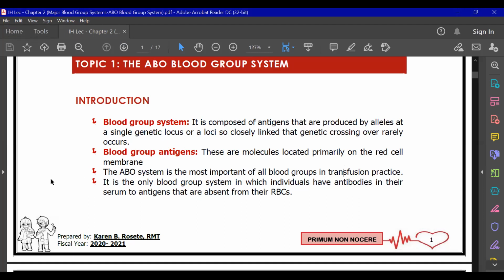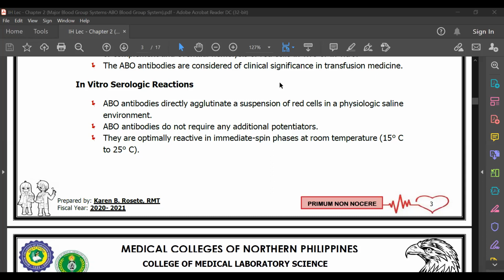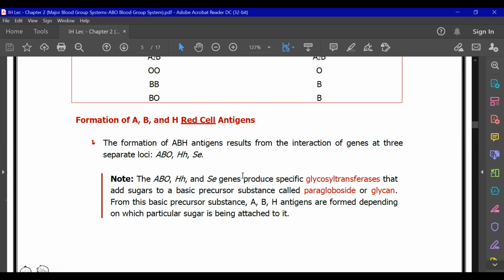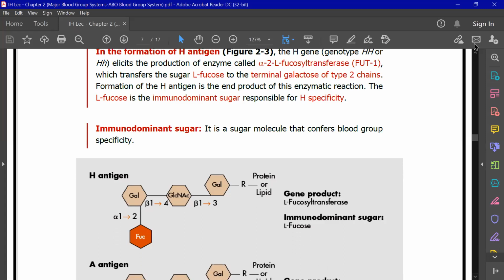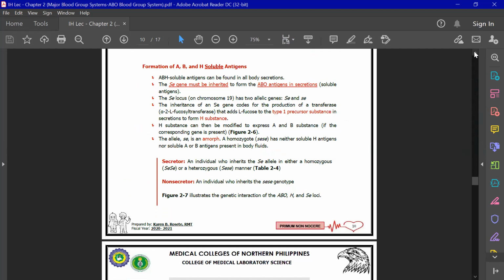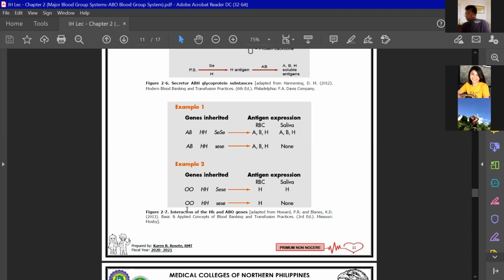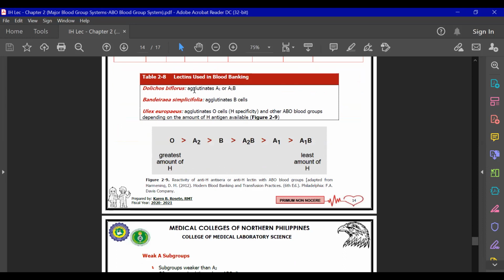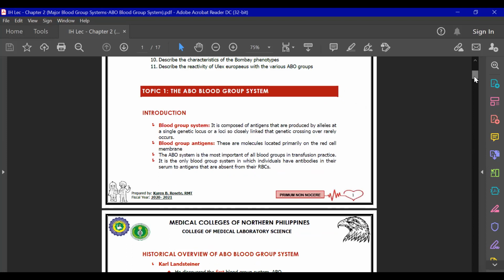ABO BLOOD GROUP SYSTEM